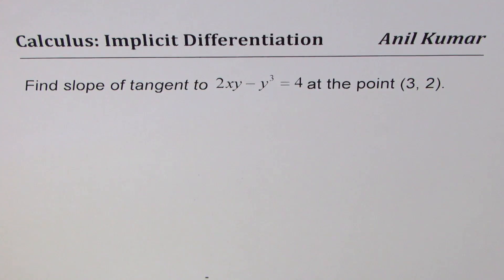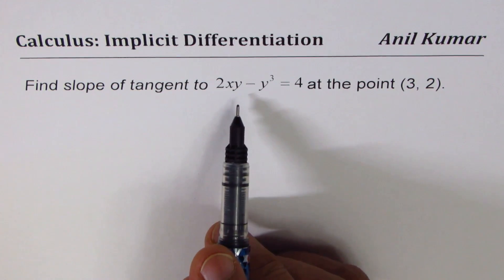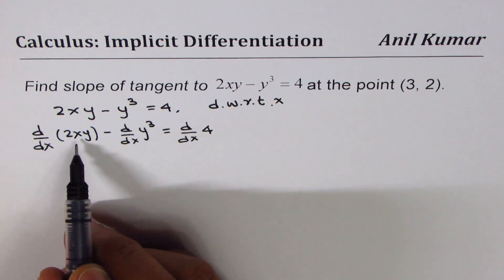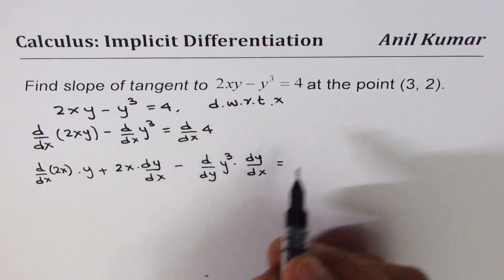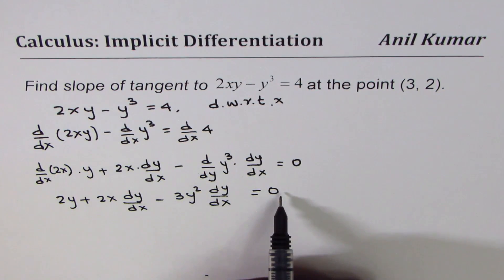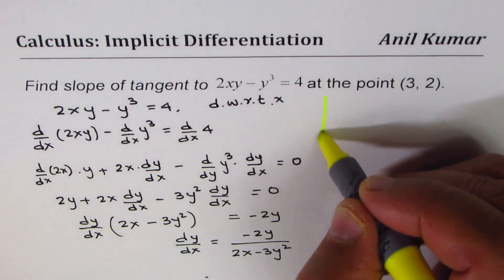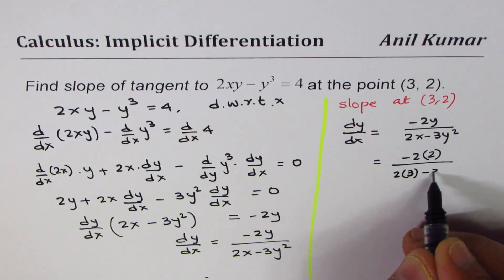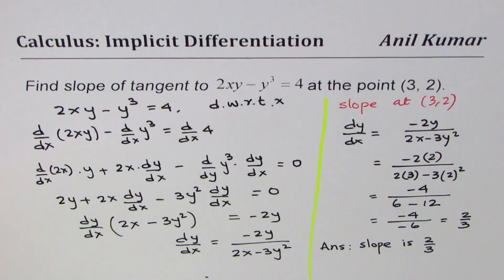Find slope of tangent line to curve 2xy - y^3 = 4 at (3, 2)